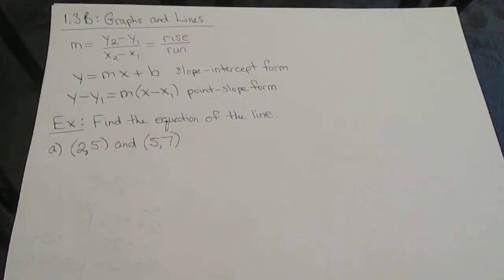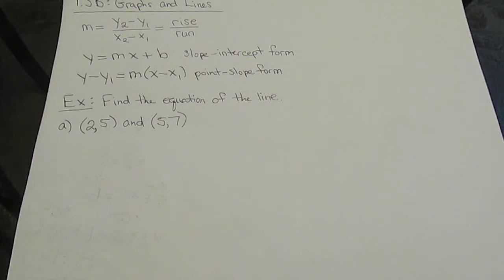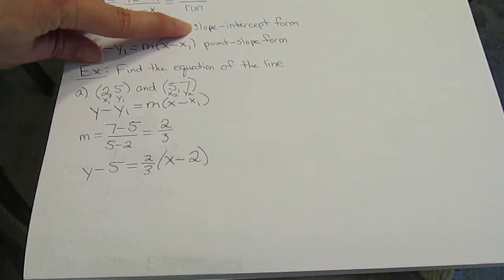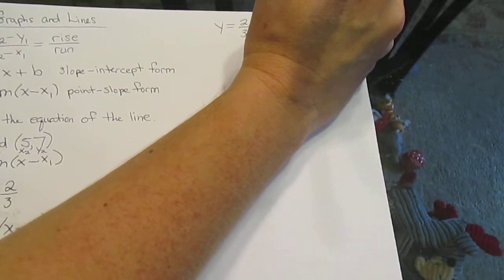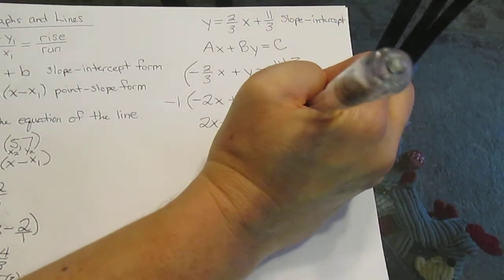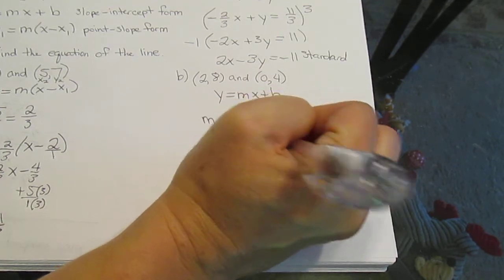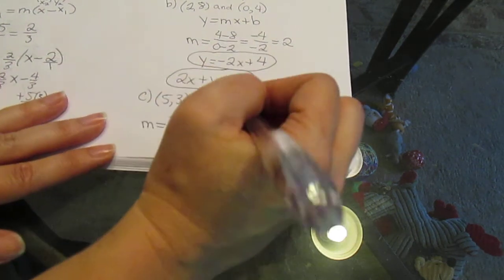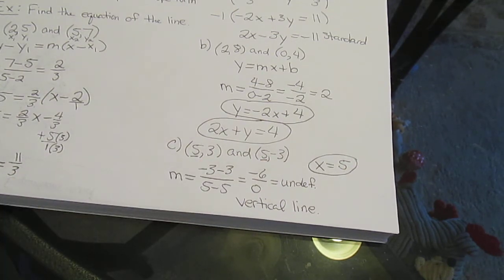1.3B: Graphs and Lines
Around 8:50 in the video I was doing a problem where I got 2 for the slope (which is correct) but then I put -2 in the answer.  The slope is supposed to be 2.  So slope-intercept form is y = 2x +4.  And standard form is -2x + y = 4 or 2x - y = - 4